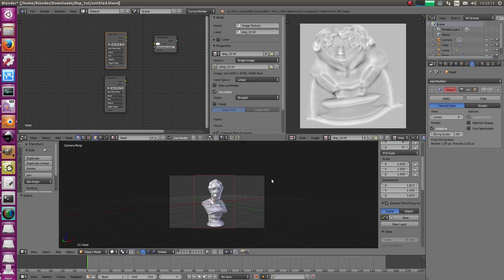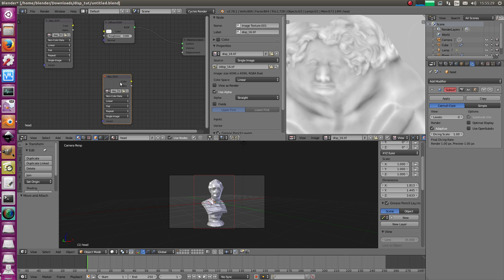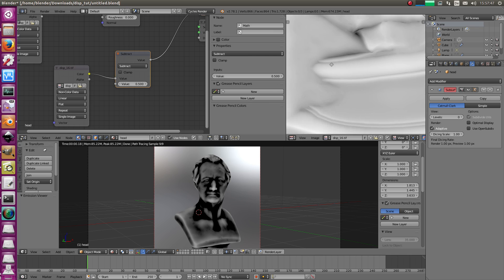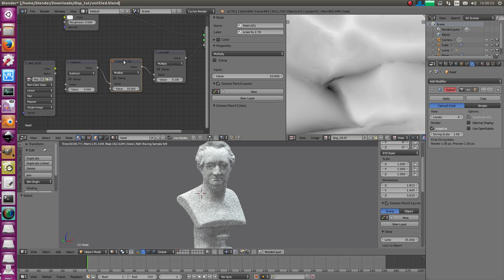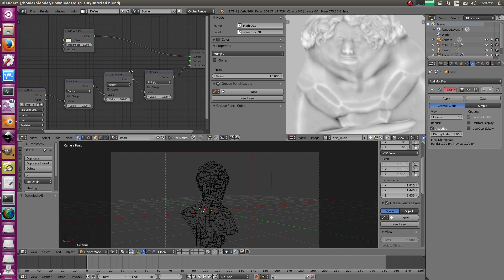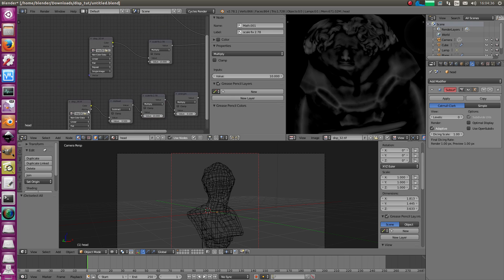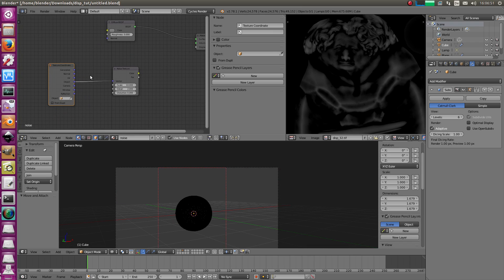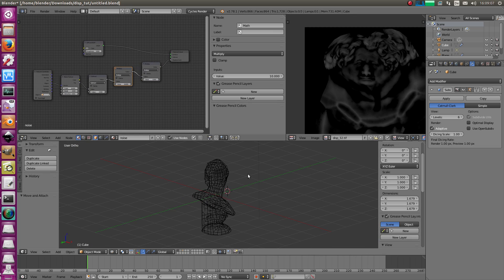Cycles - Displacement Textures Tips (Microdisplacement Blender 2.78)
hf! :)